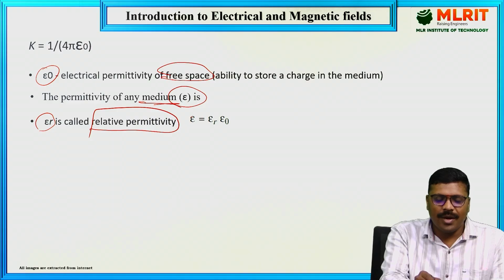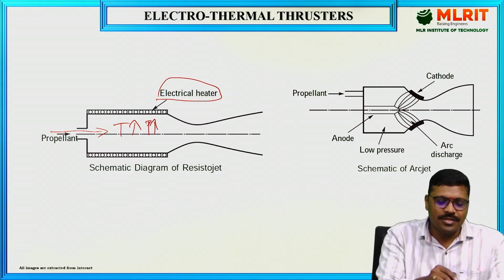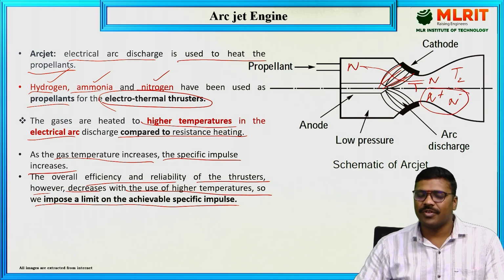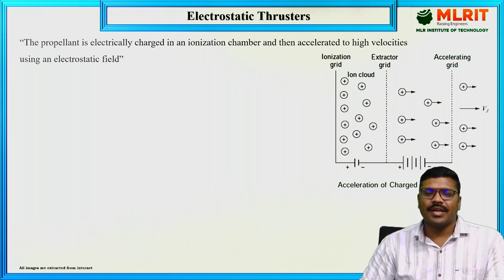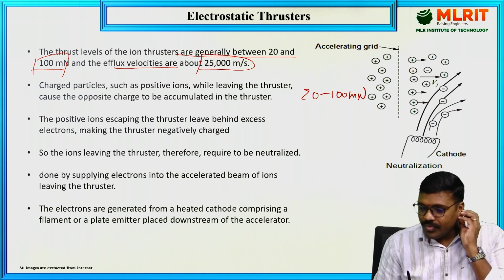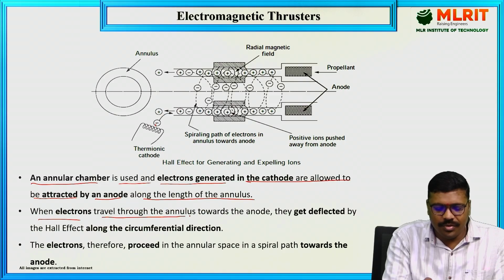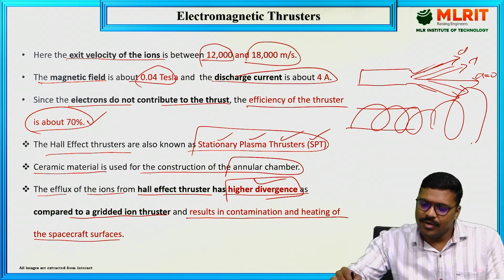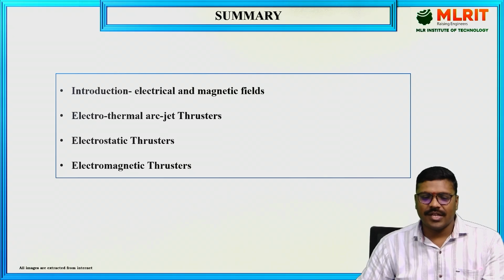LEC26| Aerospace Propulsion -I| Electric Rockets by Manideep Gupta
Assistant Professor,
Hyderabad.